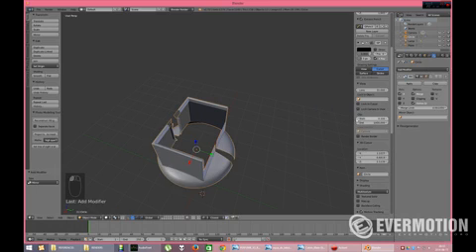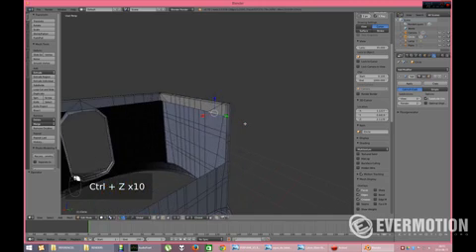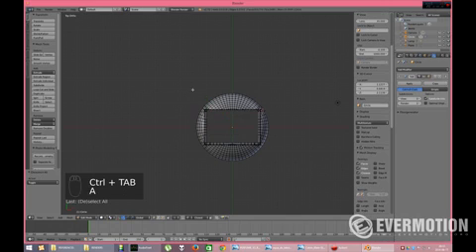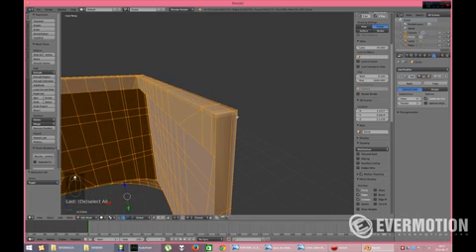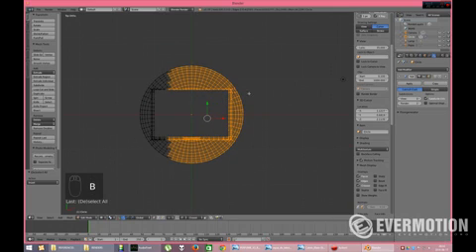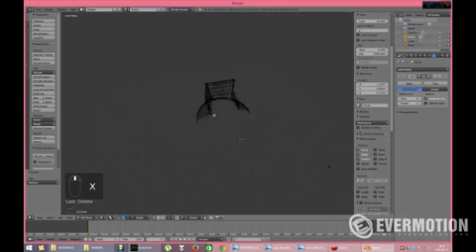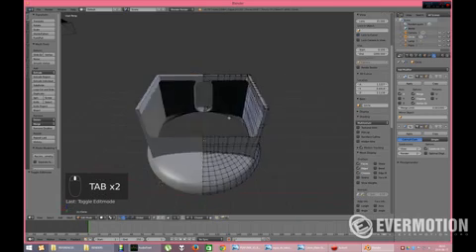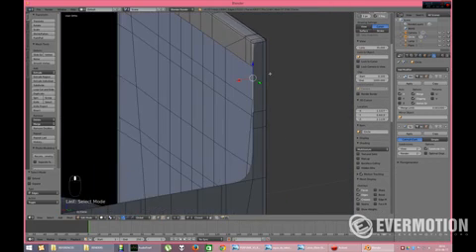Blender tutorial modeling perfume flask part 1 Mobile clip34